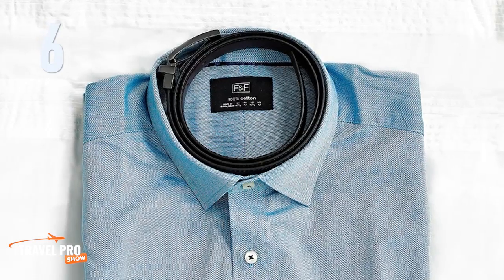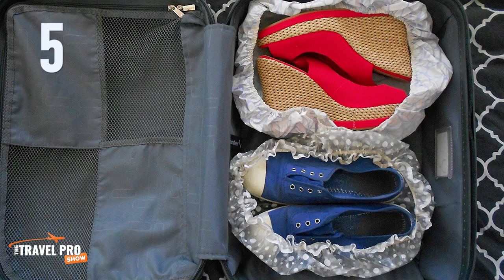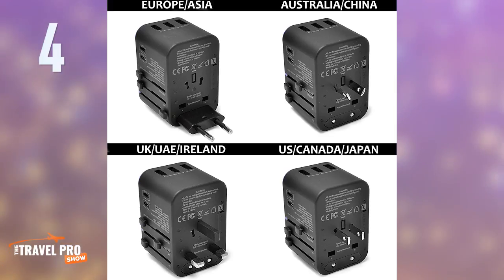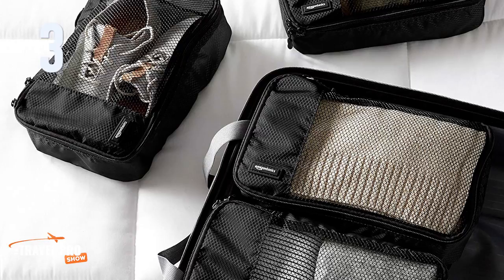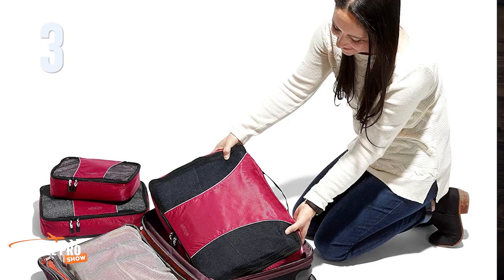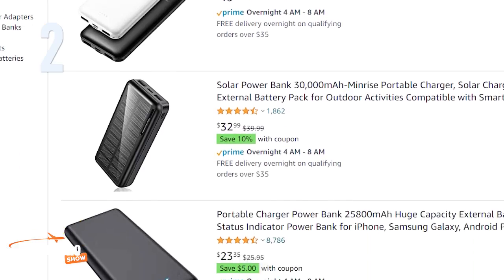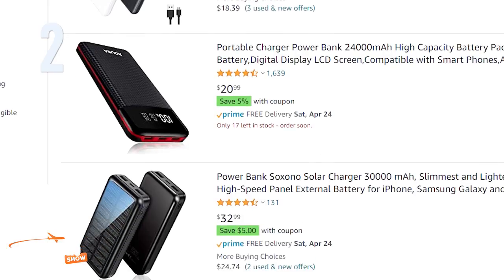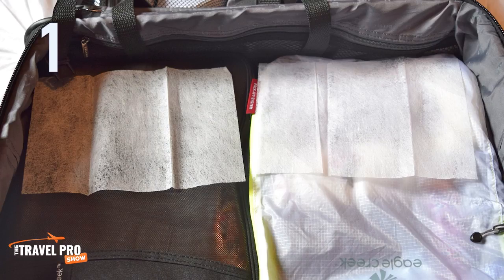How to Use Packing Cubes For Travel & 6 Tips for Minimalist Packing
✈️ HOW TO USE PACKING CUBES For Minimalist Travel & 6 Other Secret Packing Tips... 📖 Download the FREE GUIDE: “7 Top Travel Hacks to Save You Money On Your Next Flight!"

There’s no shortage of packing tips online, but most of them are common sense.  So we decided to go down the rabbit hole and find 7 ADVANCED packing secrets that most people don’t know, including of course how to use packing cubes, which are the best invention for frequent travelers!  Enjoy!

✈️ OUR CURRENT FAVORITE TRAVEL DEALS*

☀️  Save Money On Flights, Hotels, Car Rental, Get Instant Status Upgrades, and More.  We LOVE Founders Card!

☀️  Want to Know the Best Travel Credit Cards for Points, Miles, and Perks?  We got you covered!

The Travel Pro Show is designed for frequent flyers, business travellers, corporate travel warriors, and those who enjoy luxury travel, and it provides an entertaining look at travel news, trip reports, travel app reviews, travel hacks, and secret travel tips on how to get more perks, upgrades, and VIP status.

How Did the Show Come About? As you know, there’s no shortage of travel vlogs and travel-related YouTube channels out there, but there was no regular, high-quality TV-style show for business travellers - or (travelers if you’re American). 😉

Enter The Travel Pro Show, an entertaining and educational weekly show for travel pros, liberally sprinkled with lots of dry British humour. 😉

It’s the show that gives fun travel advice from travel experts who love exploring the World!

Whether you’re a digital nomad that’s looking for travel inspiration, or if you want to become a travel expert and a pro at travel hacking, you’re in the right place - this travel channel is for you!

There’s a new episode “hot off the press” every week - please join us, we’re excited to share the secrets to smarter travel.

👉🏻 Did you enjoy this episode? Please share your thoughts and opinions in the comments below - we love hearing from you! Also, we appreciate it when you share the show with your friends and travel buddies - so thank you very much!